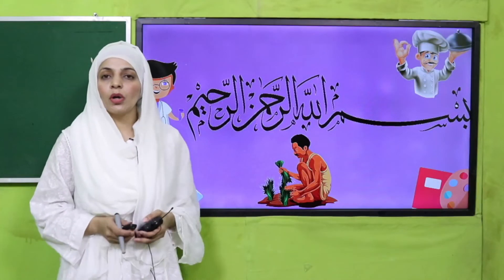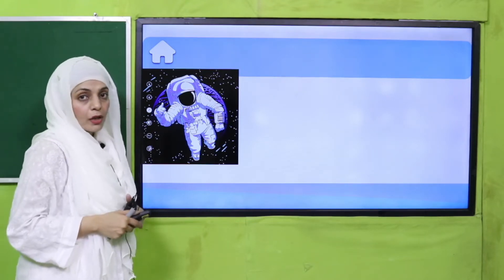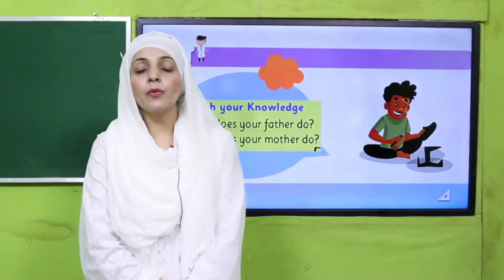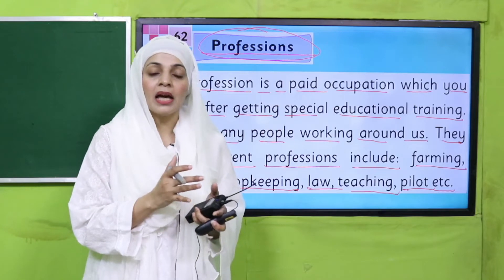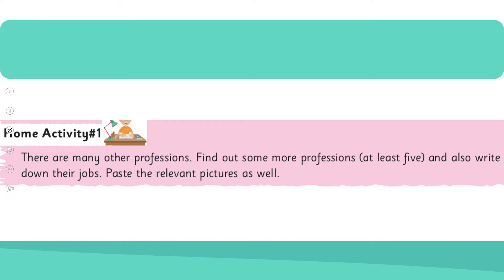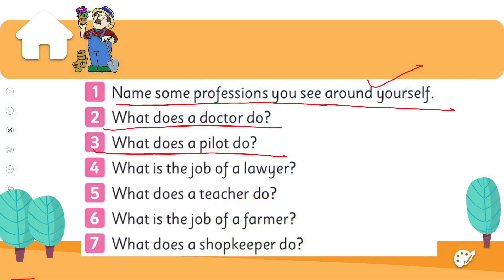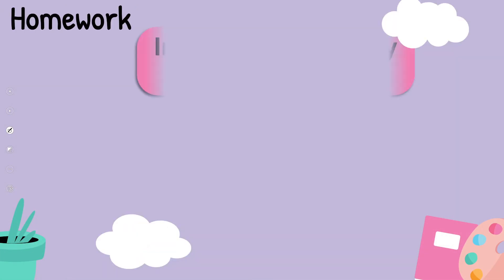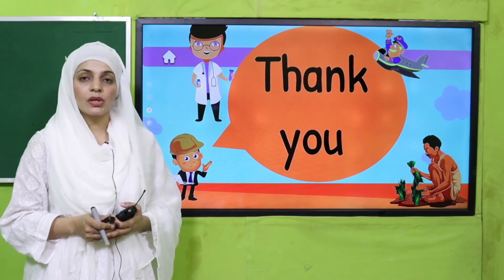GK 2 SST Chapter 8 Lecture 1 || SNC 2020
Identifications of some professions from picturing naming teaching, farming, medicine etc.

1. PowerPoint Presentation

2. Lesson Plan

3. Worksheet/Activity